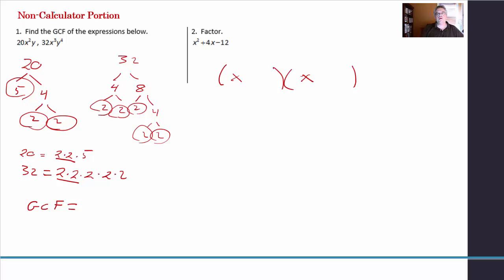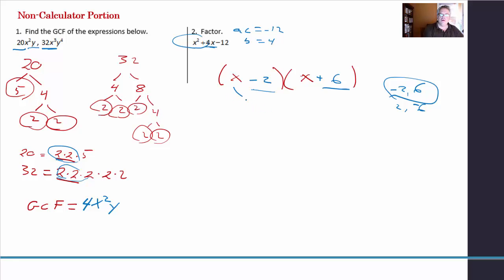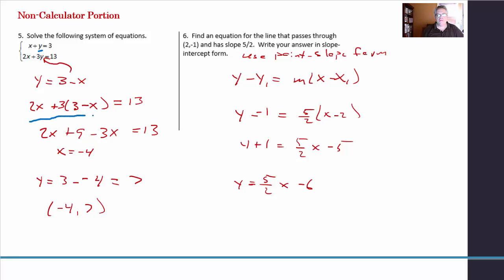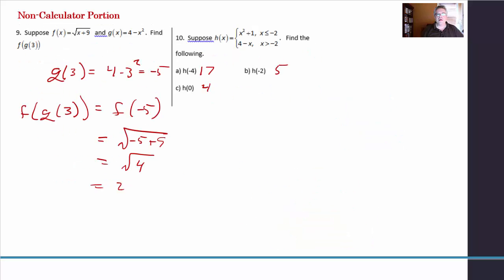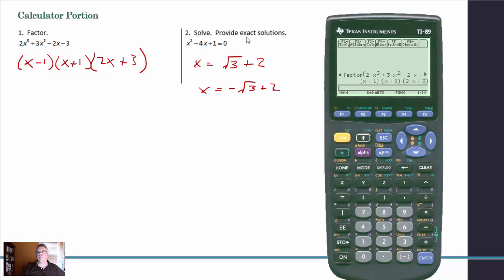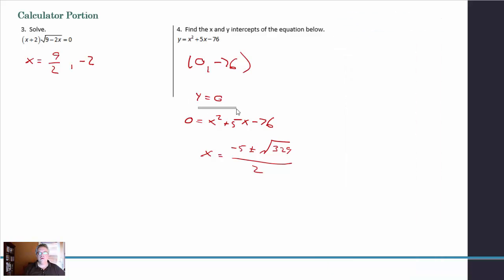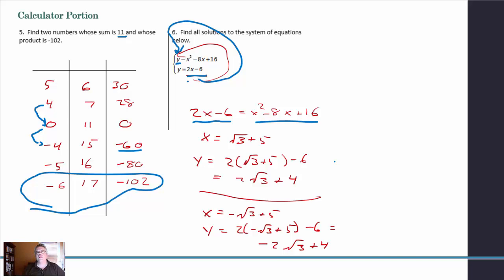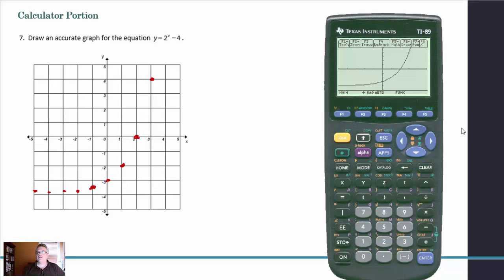Video Unit 1 Review